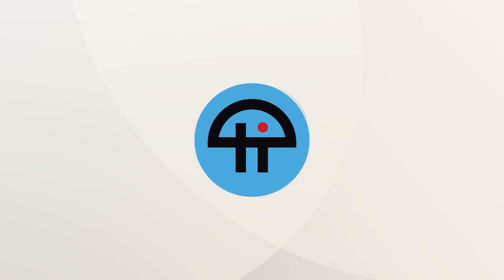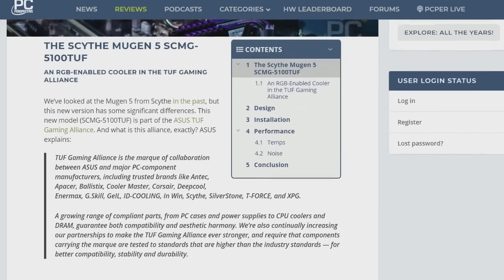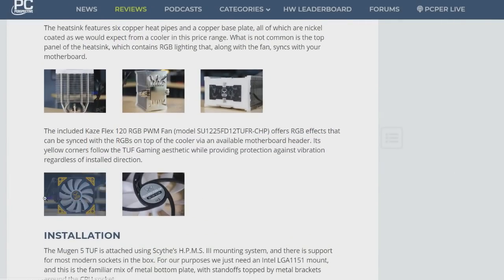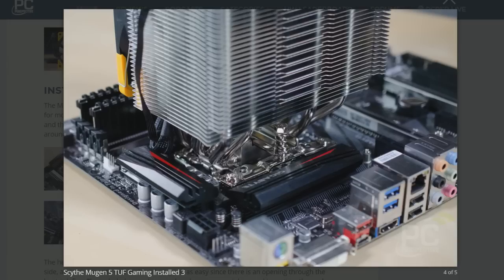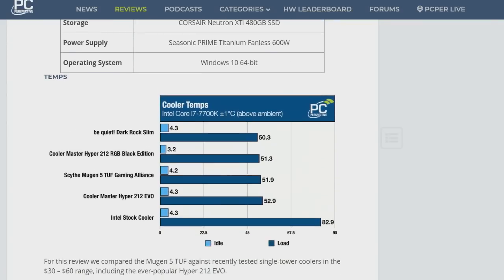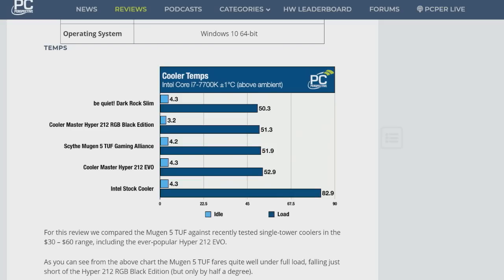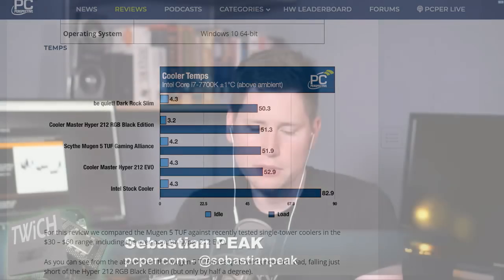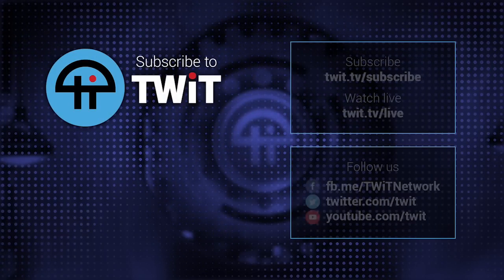Mugen 5 TUF Cooler Review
Sebastian Peak reviews the Mugen 5 TUF Gaming Alliance CPU cooler from Scythe. The product features RGB lighting, a Kaze Flex 120 x 120 x 27 mm fan, and a pricing of ~$60.